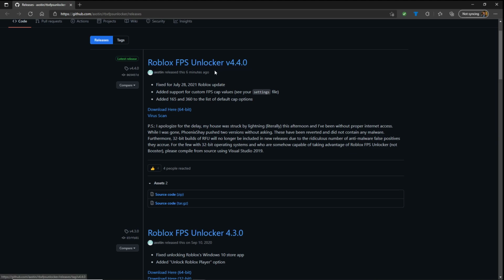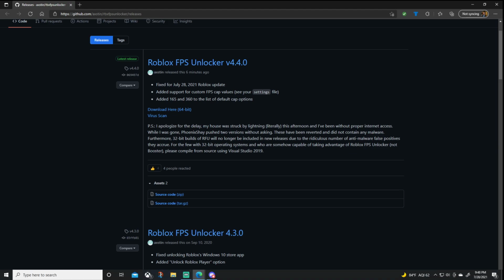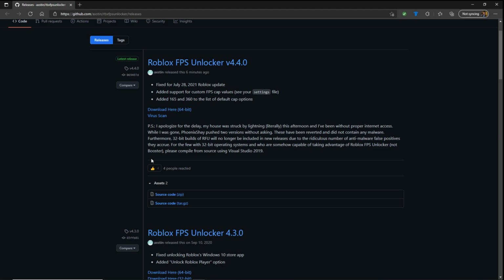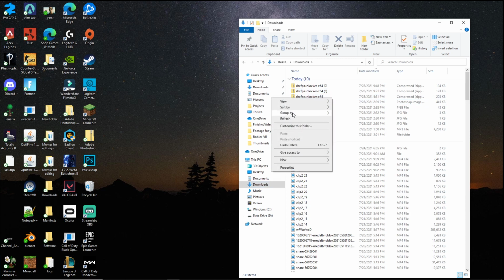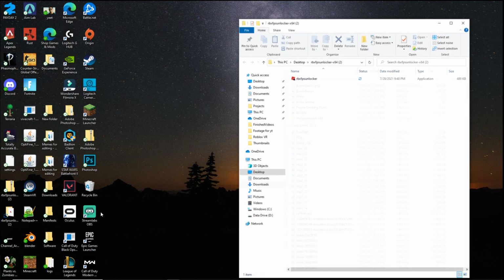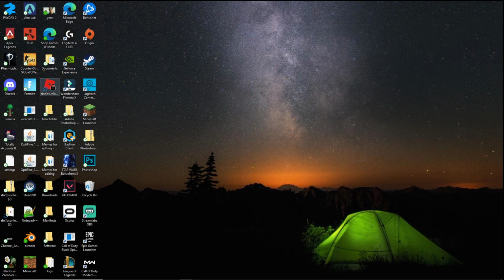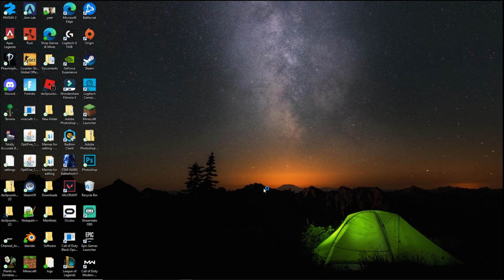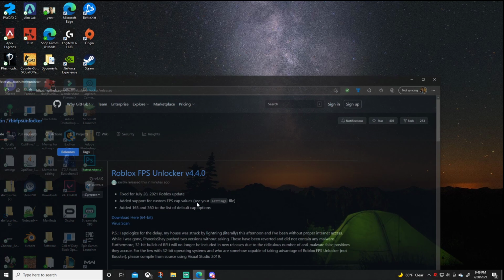How To Install Roblox FPS Unlocker Version 4.4 (No Virus)! (OUTDATED)